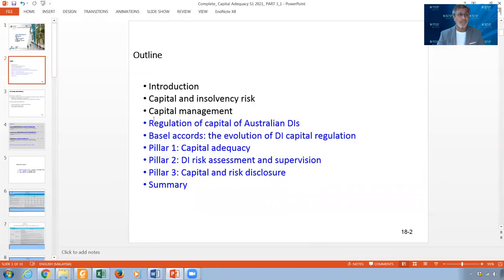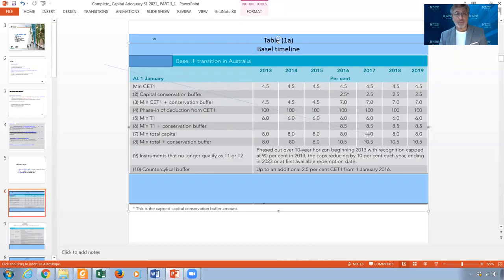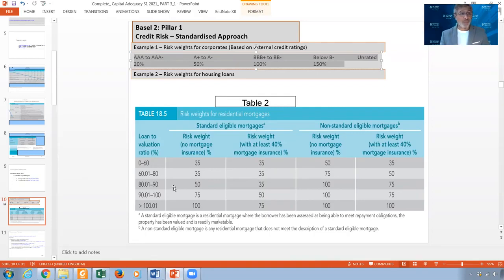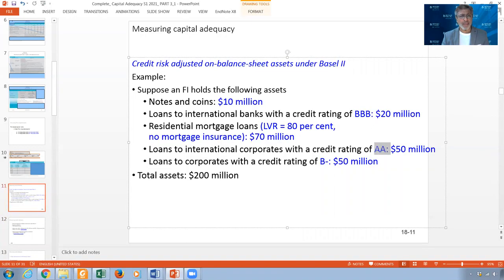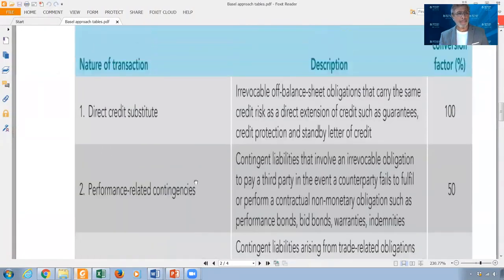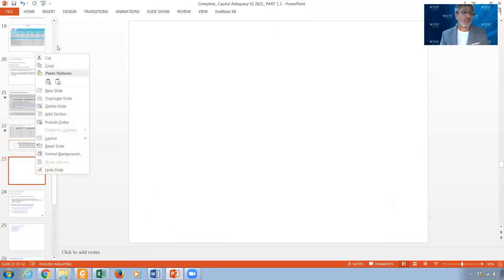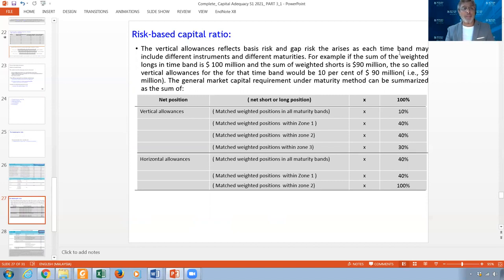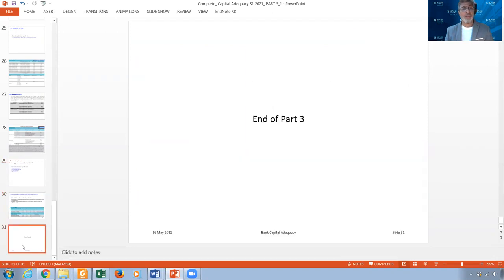Capital adequacy standardized approach PART 3